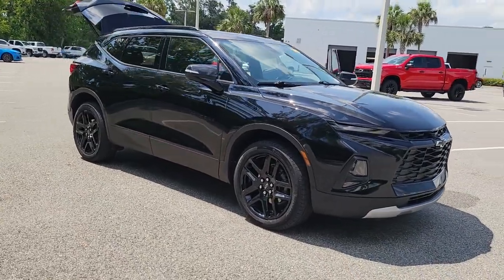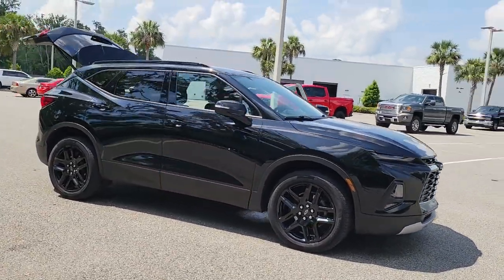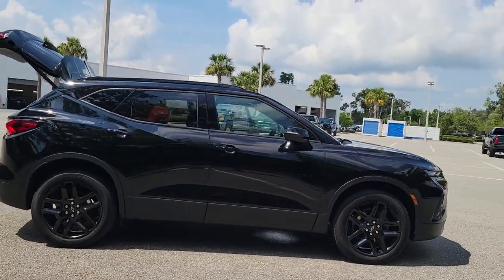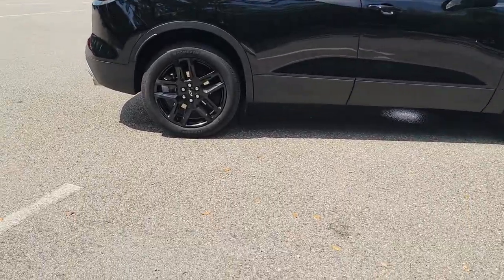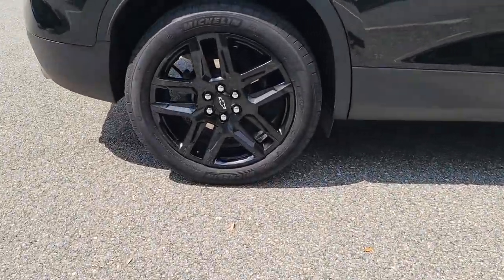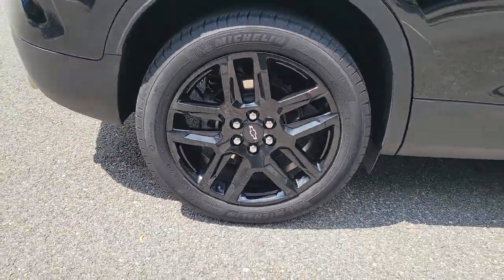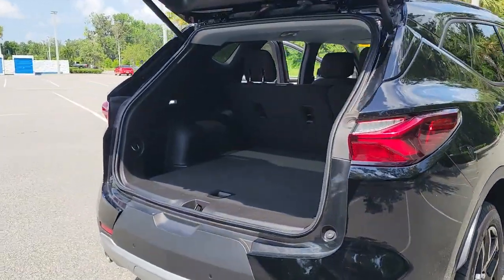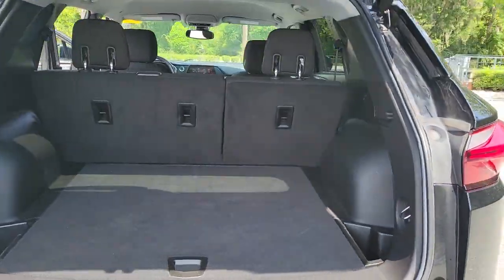2021 Chevrolet Blazer New Smyrna Beach, Port Orange, Edgewater, Daytona Beach, Deland, FL R284304B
Black Used 2021 Chevrolet Blazer LT available in New Smyrna Beach, Florida at New Smyrna Beach Chevy. Servicing the Port Orange, Edgewater, Daytona Beach, Deland, FL area.

Recent Arrival! Clean CARFAX. CARFAX One-Owner. Black 2021 Chevrolet Blazer LT FWD 9-Speed Automatic 3.6L V6 SIDI DOHC VVTPriced to SELL FAST wont't last long at this price, New Smyrna Chevy is offering an additional discount for current customers (currently own a Chevrolet purchased from New Smyrna Chevy). Odometer is 20184 miles below market average!Awards:* JD Power Automotive Performance, Execution and Layout (APEAL) Study